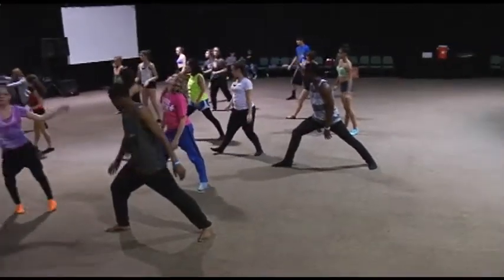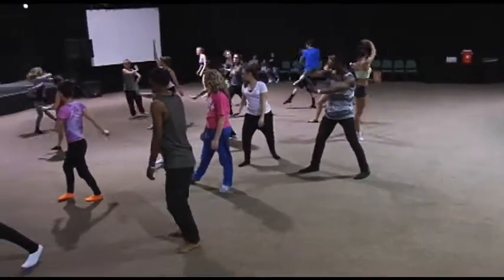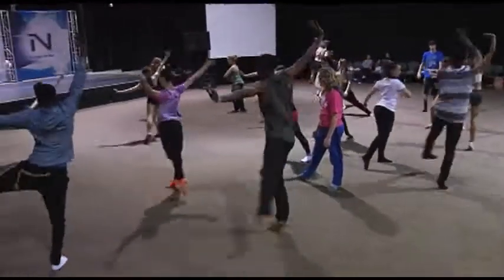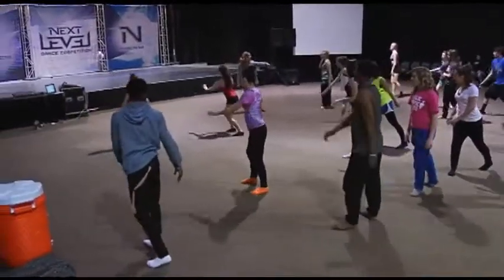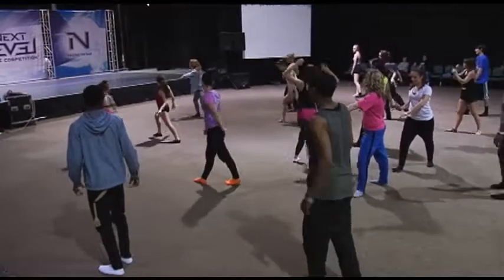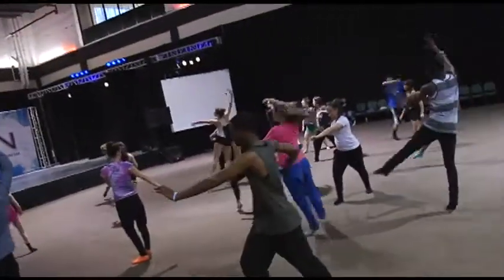Next Level Dance Competition 2013 Grapevine, TX - Allison Holker's Class